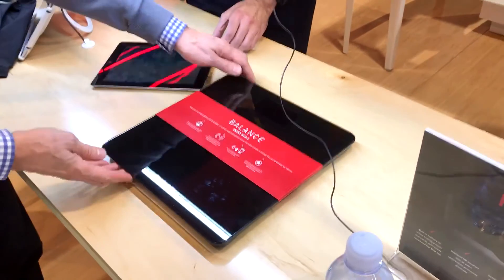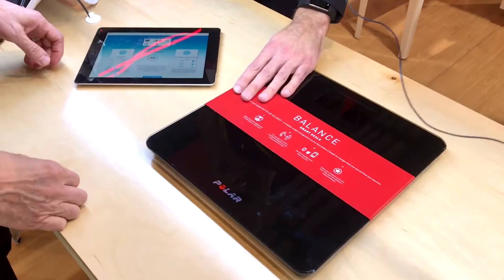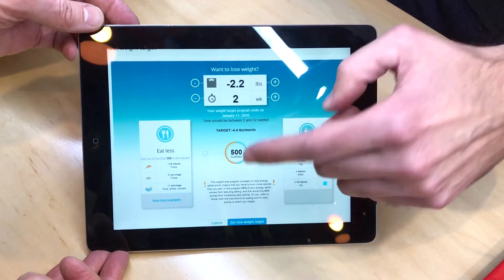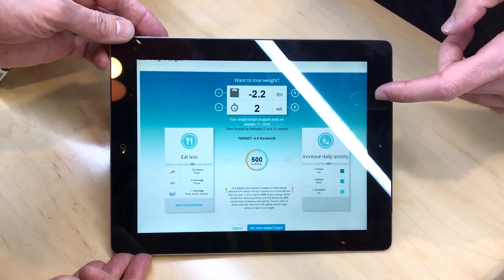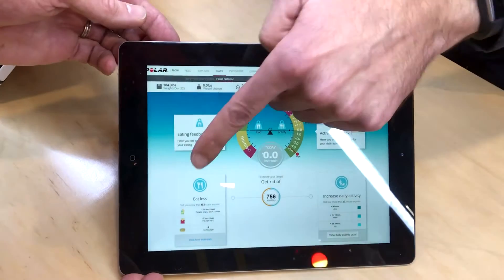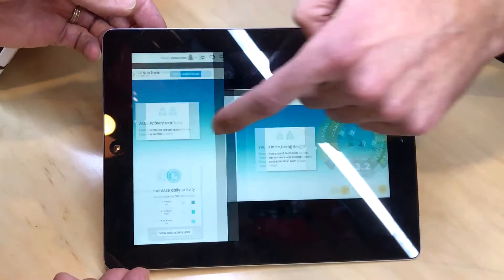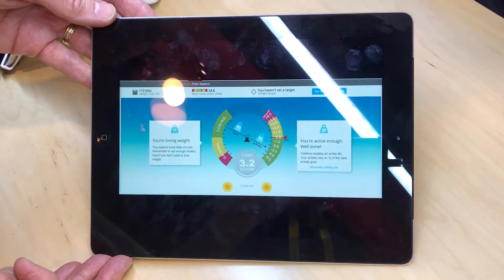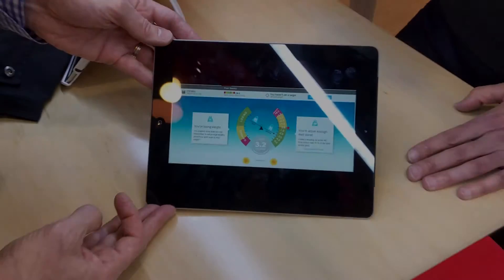CES 2017 | Polar Balance Weight Management Service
Dr. Gary Kaplan speaks with Michael Herlihy with Polar.

Featured Product: Polar Balance Weight Management Service